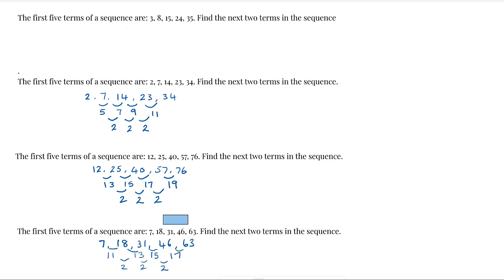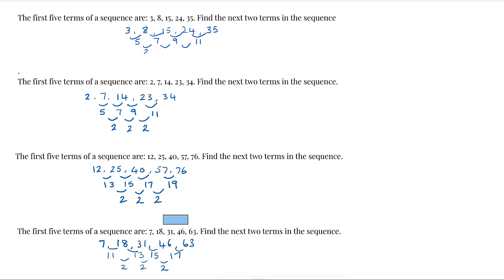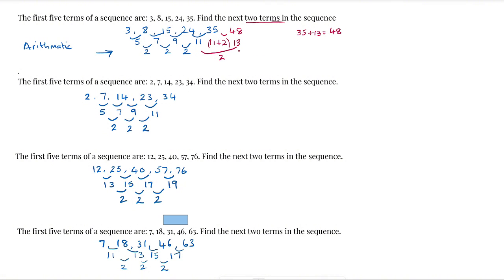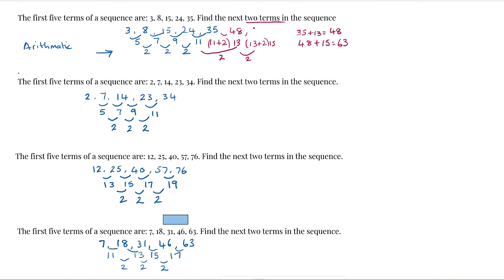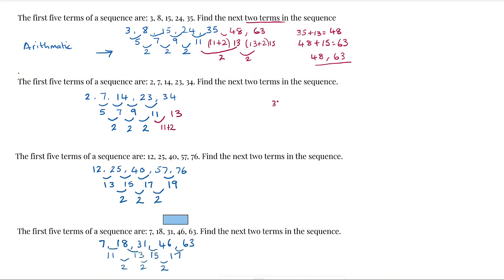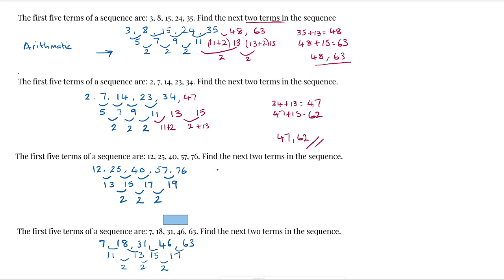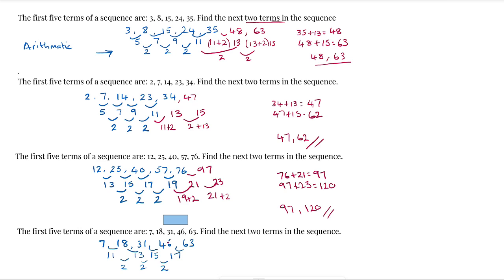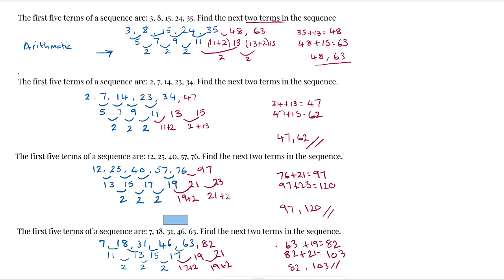Finding the First 5 Terms of a Sequence | GCSE Maths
Learn how to find the first five terms of a sequence with Maths with Melissa! Follow the given rule step by step and calculate each term in order.

Perfect for GCSE maths revision and building confidence with sequences.